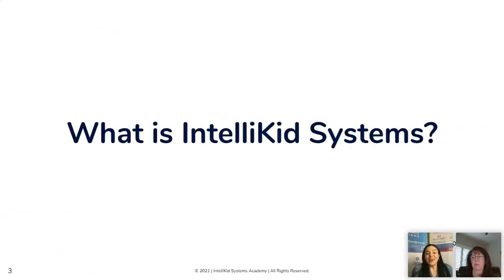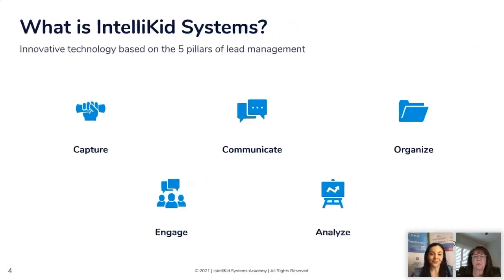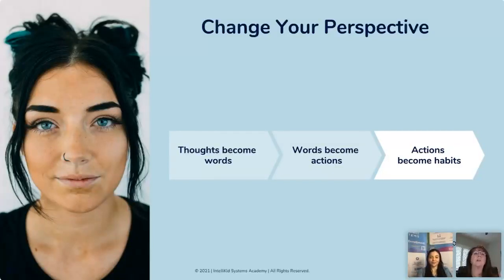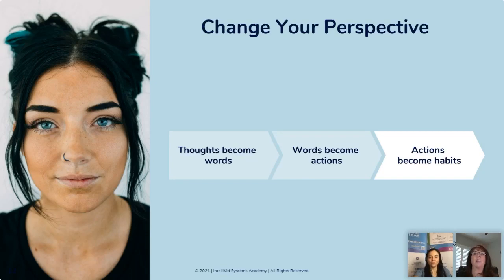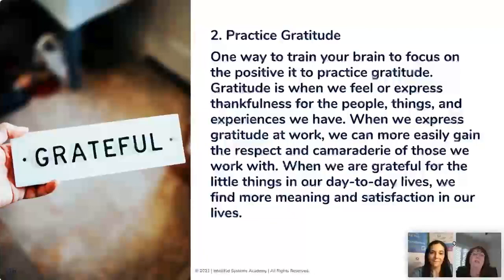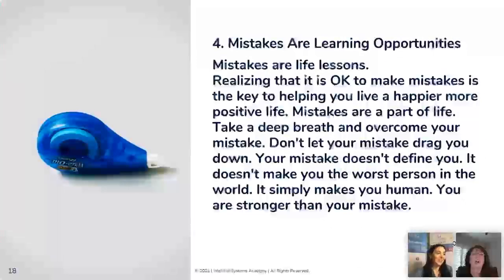IKS Academy Webinar: 11 Beliefs that increase your personal positivity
This webinar will explore 11 beliefs that help childcare professionals to consciously train their thoughts to form positive, supportive, and uplifting beliefs. Once you take control and build a positive belief system, your life ultimately follows suit, creating more positive results and diminishing the negative.

As childcare professionals we strive for positive relationships built on trust, understanding, and caring that foster cooperation and motivation for our children and our professional working relationships. Our behavior is determined by what we believe. Determining your guiding core beliefs and flipping any negatives to positives will transform how you handle difficult situations in childcare and life.